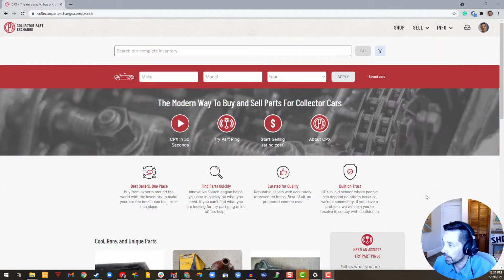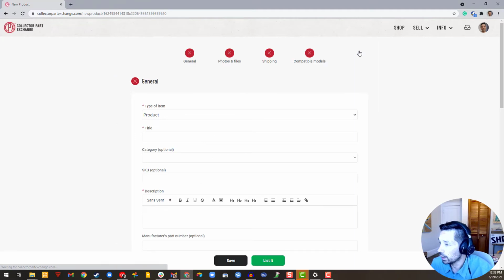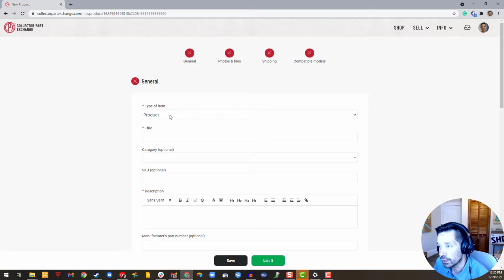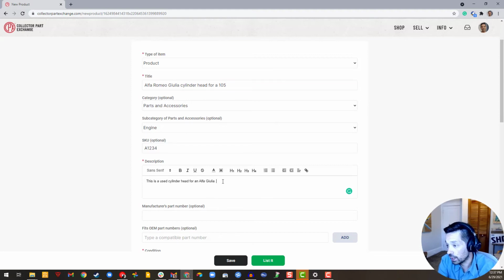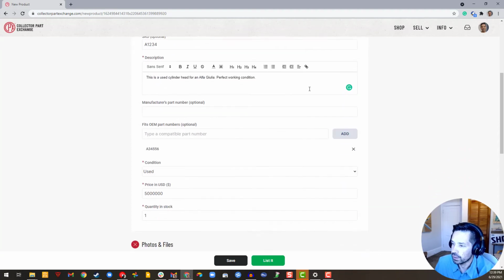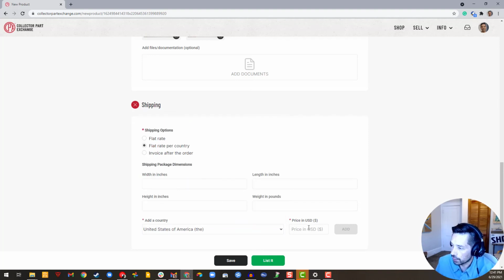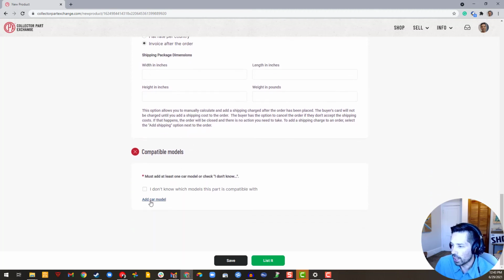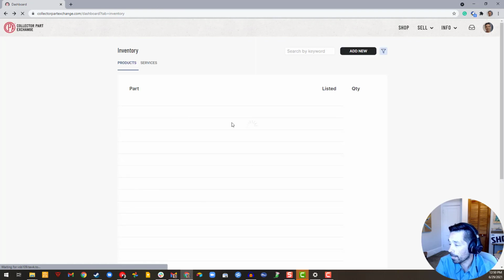CPX | How to add inventory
Learn how to add inventory in CPX.